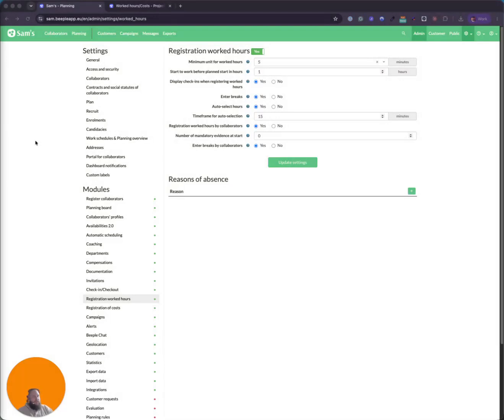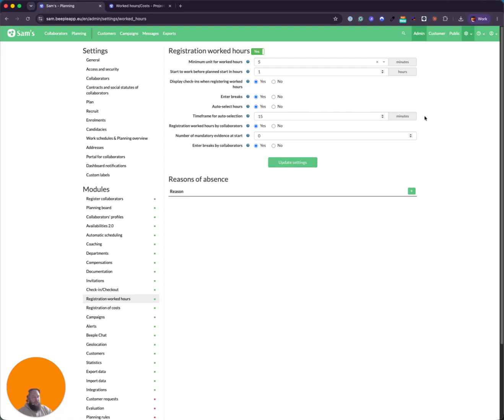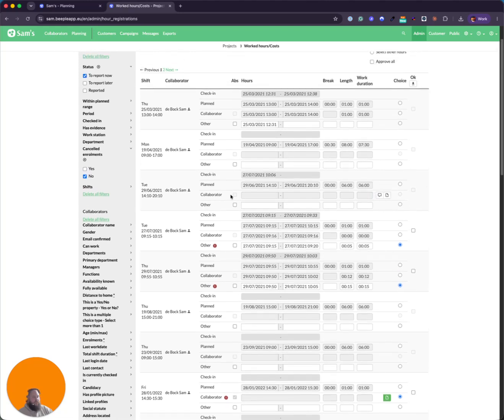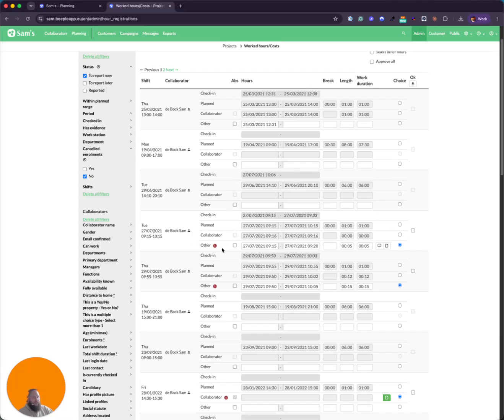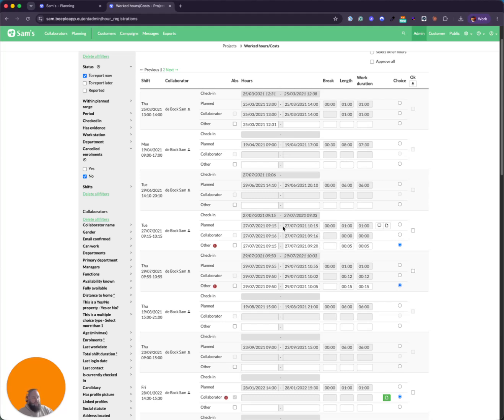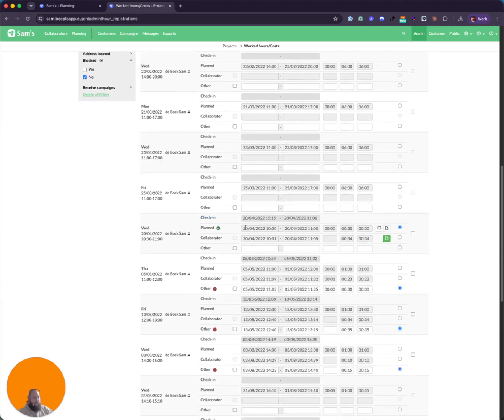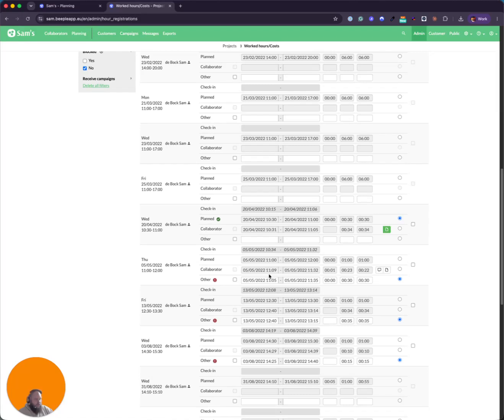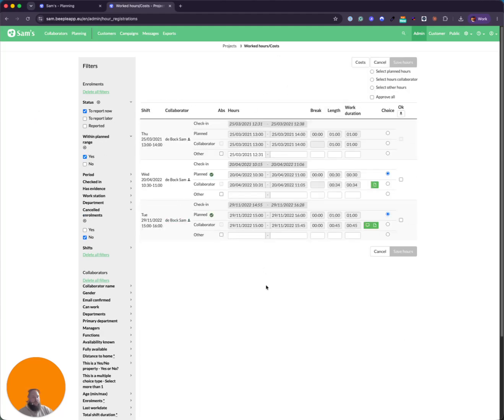Registration Worked Hours Auto Select Update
In this video we will look into how the auto selection of worked hours works.